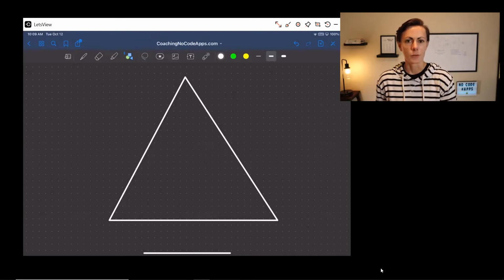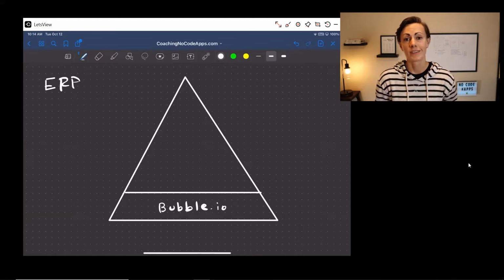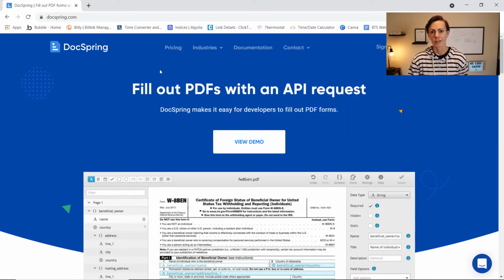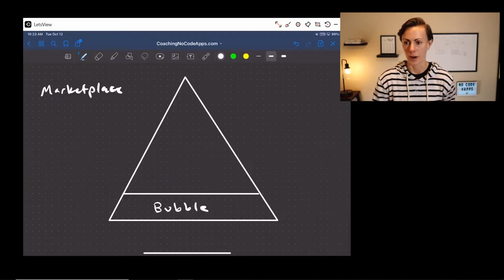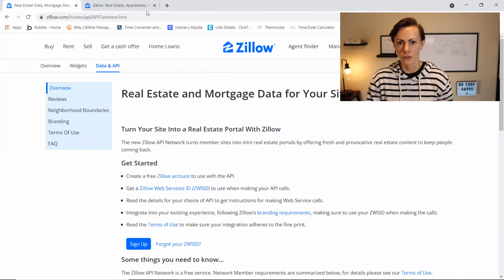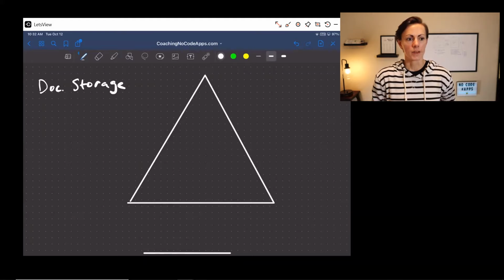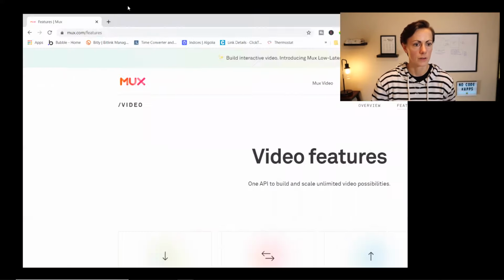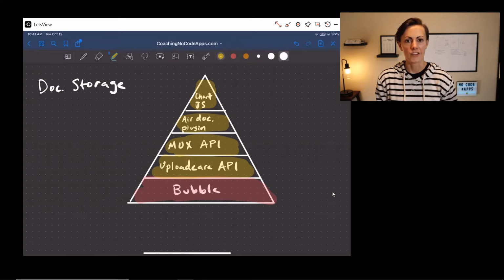Building a No Code Tech Stack with Bubble + APIs and Plugins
What should your no code tech stack look like?

Well…

You can either build every single piece of your app from scratch, which means your primary no code platform will make up the entire “stack.”

...Or, you can leverage third party services, plugins, and APIs to do a lot of that heavy lifting for you.

That way, you only personally build what’s necessary within your main no code platform (Bubble), while “stacking” other tools on top of it.

By doing so, you can…

- Speed up your development process
- Launch faster
- More easily maintain your app as you grow (since those other services will by default do a lot of the maintenance for you)

Strategically building out a tech stack is an important part of launching your app and business.

And that’s why this video deep dives into things like…

1. How to build the right tech stack for your app
2. Examples of different tech stacks for different app use cases
3. Internal vs external tools in your stack
4. How to uncover new pieces of your stack
5. And more…

On the other side, you’ll have a clear path forward on how to leverage no code tools in the best ways possible for your app and business.

Plus, you’ll be able to launch and grow faster because of it.